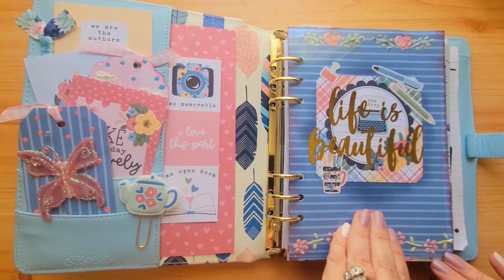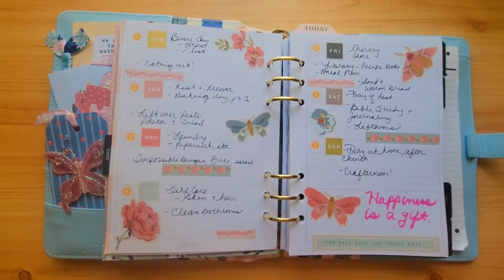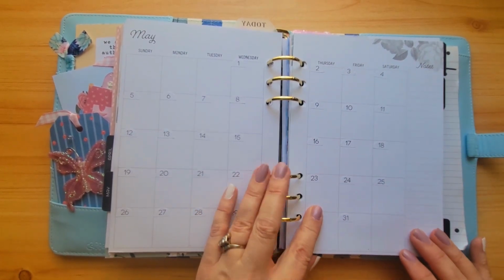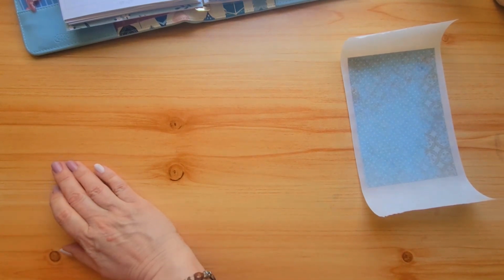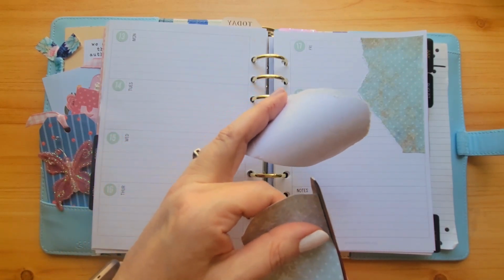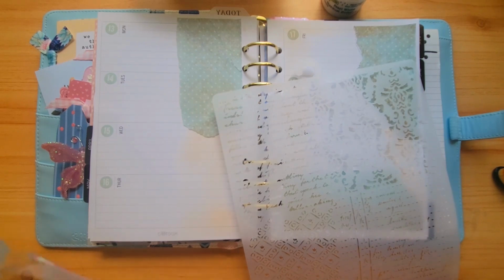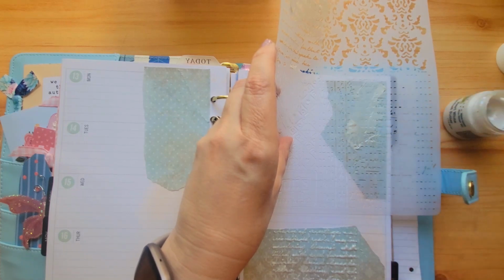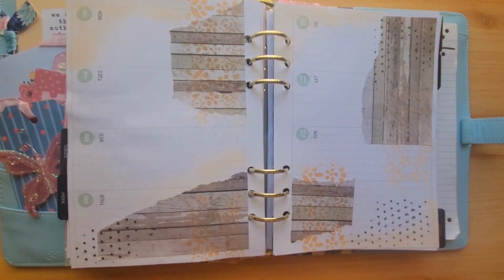Ideas & Inspiration: Making Your Planner Work For You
Today I want to offer some suggestions that'll help you utilize your planner as I decorate.

I would love it if you follow me in all the places here so we can connect